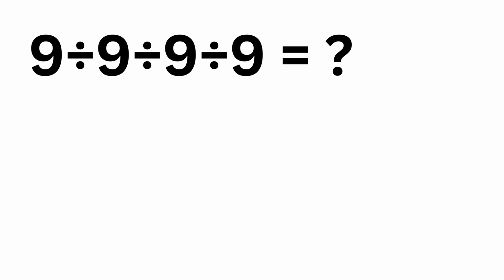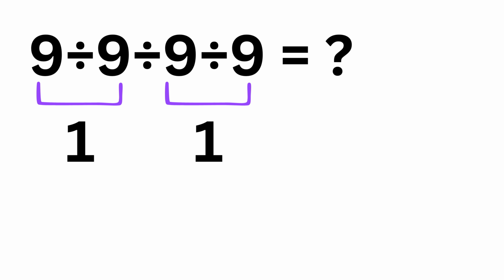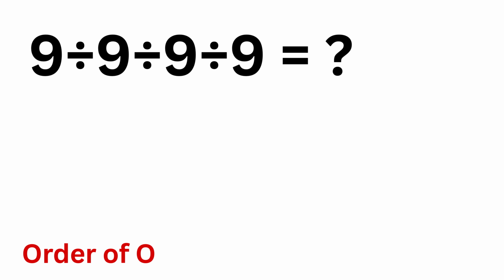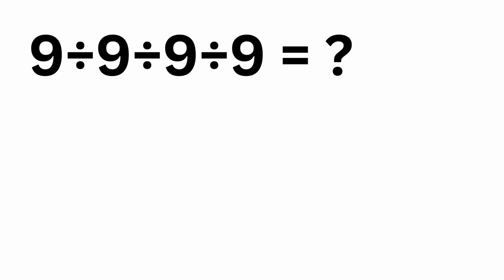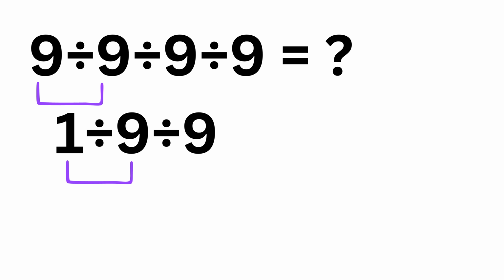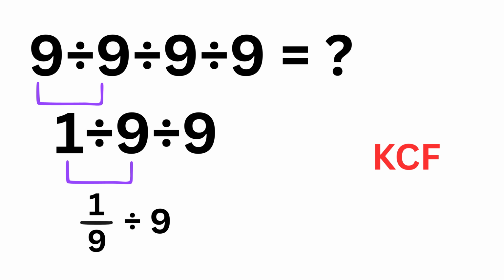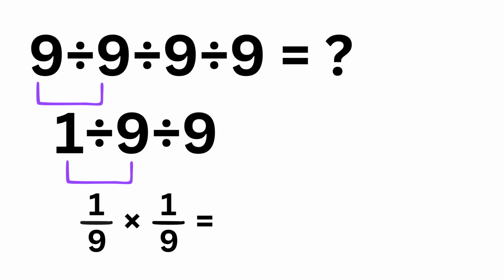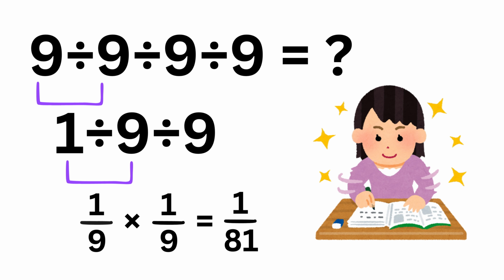Most People Get This Math Question Wrong